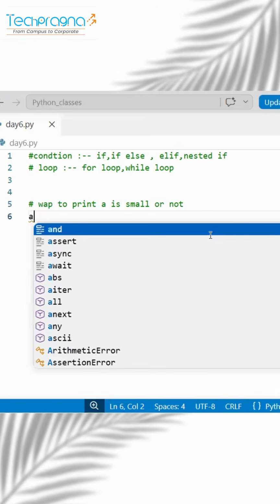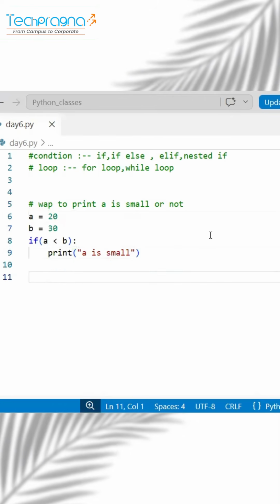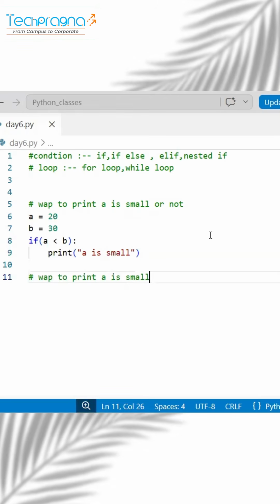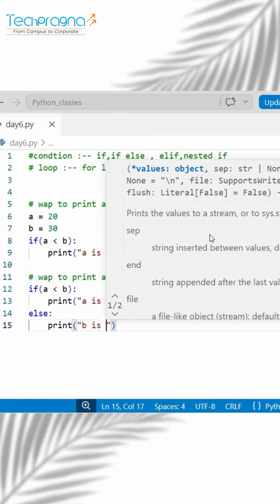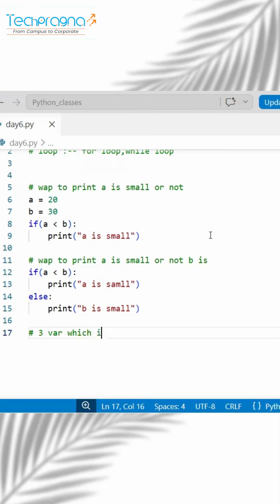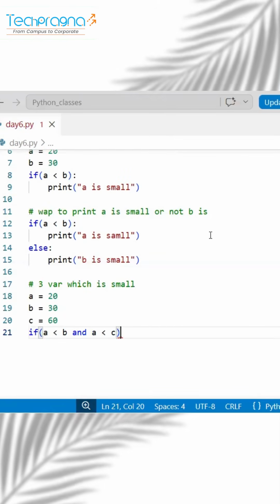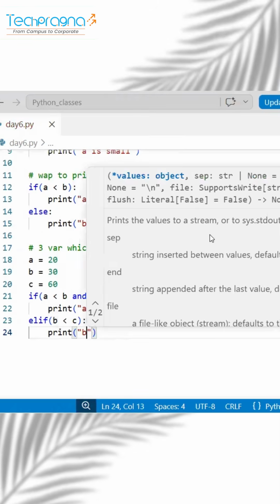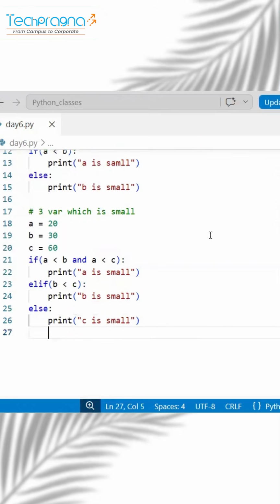Welcome to Day 6 of the Python Challenge!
Today is the beginning of your coding journey — learn new skills, solve challenges, and grow every day. 💡🔥

✅ Daily Challenges
✅ Practical Coding Tasks
✅ Skill Building
✅ Consistent Learning

Let’s code, learn, and level up together! 💻⚡

🌐 Join Us: TechPragna